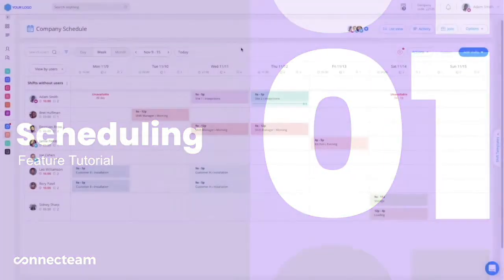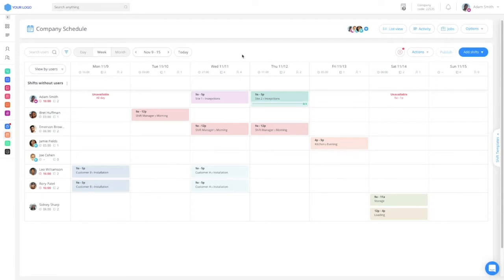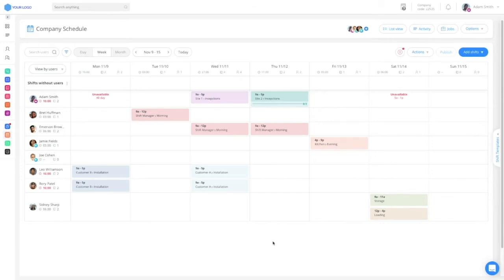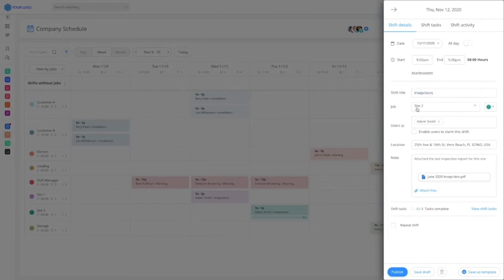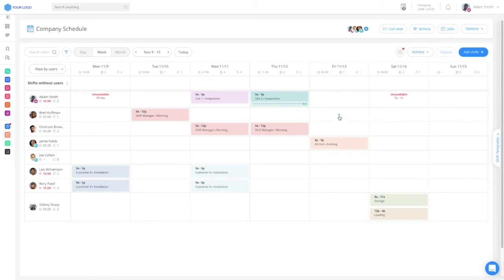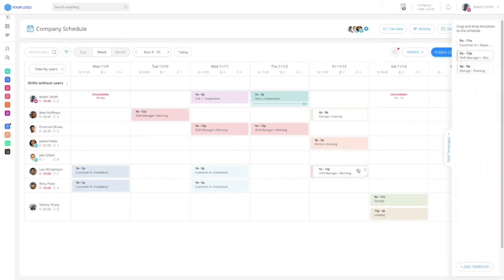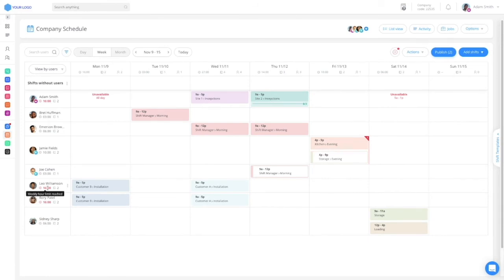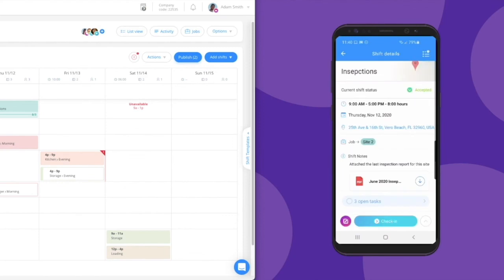Connecteam | Job Schedule | Get started with the basics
Connecteams' Job Schedule makes the entire scheduling process from planning to distribution to overseeing execution, simple, quick, and intuitive for both you and your employees. Simplify your scheduling with advanced features like templates, in-shift tasks, status updates, messaging boards, and more!